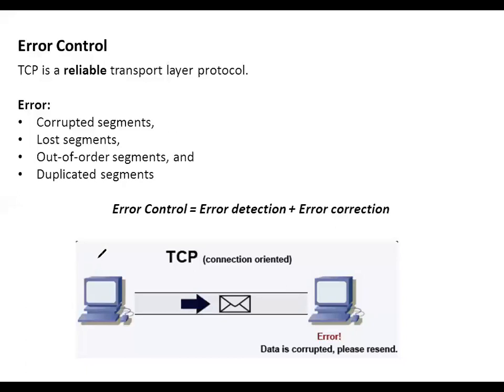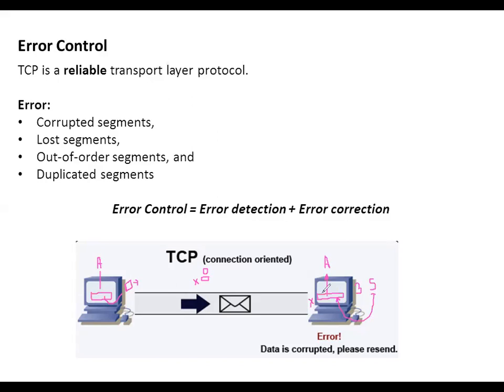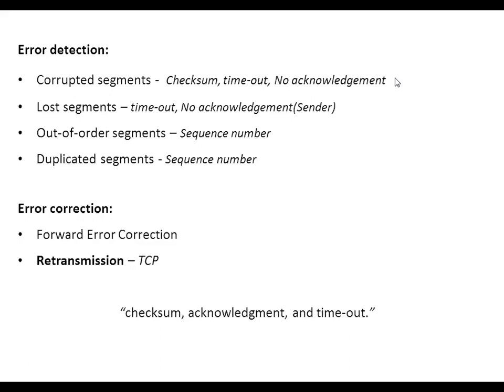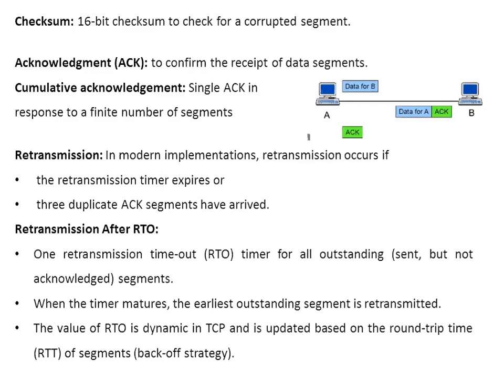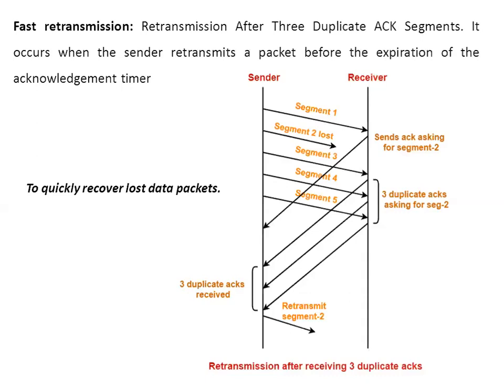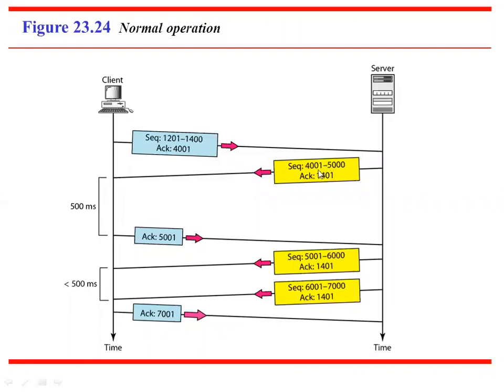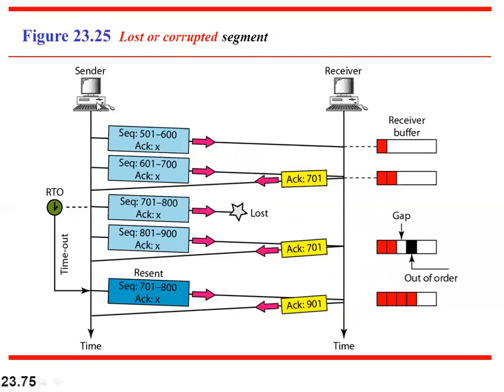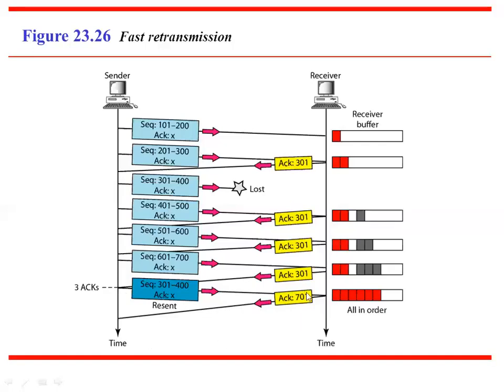3 TCP Error Control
This video discusses Error Control mechanisms of TCP.